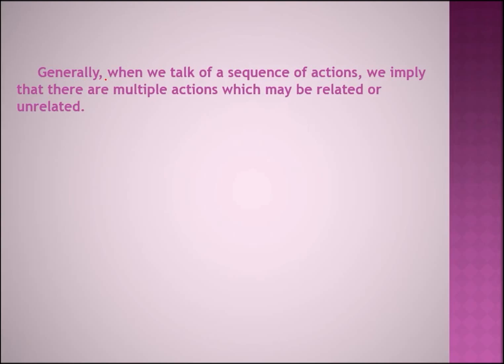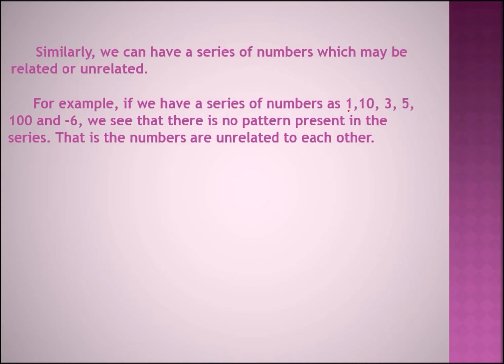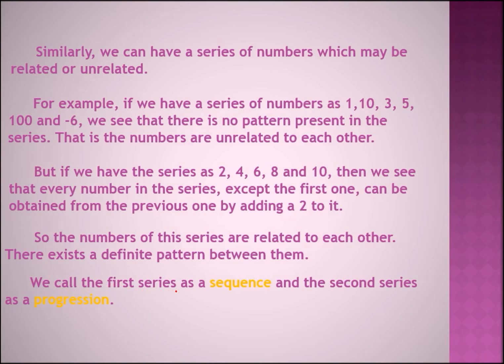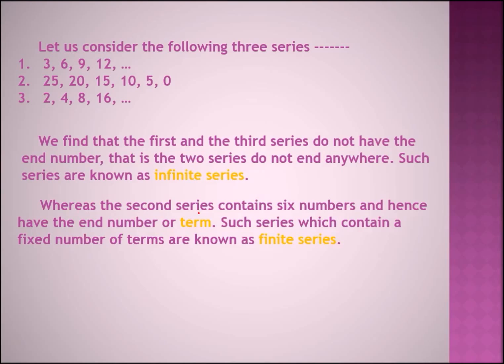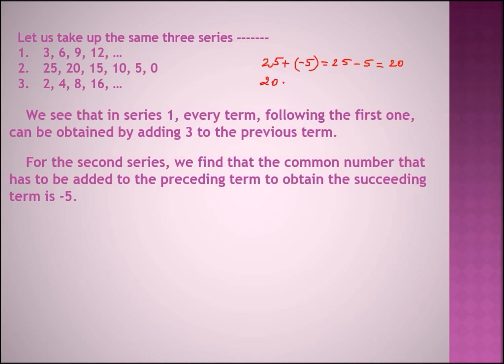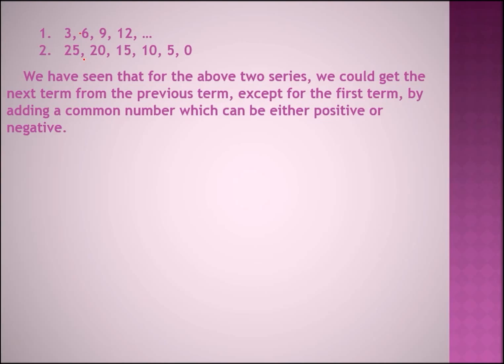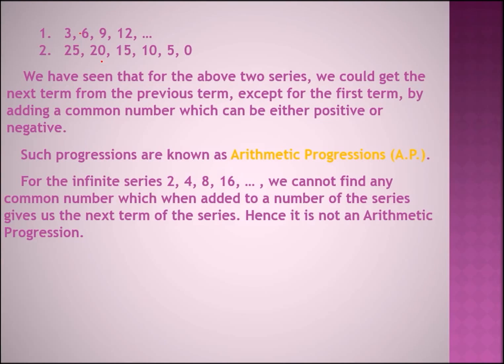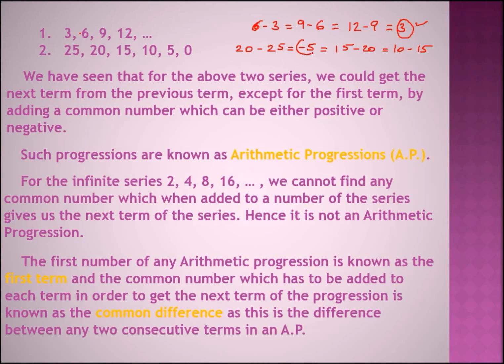Online Math Tutoring ---- Arithmetic Progression (Part -1)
This video explains the meaning of the term 'Arithmetic Progression'.